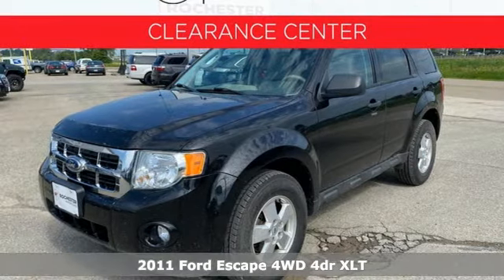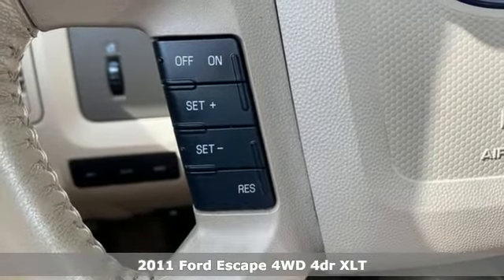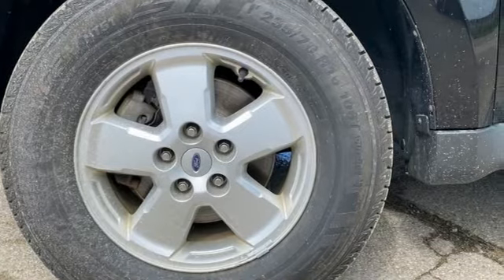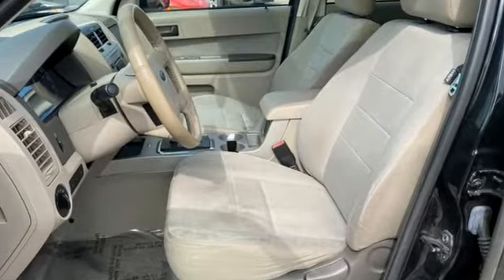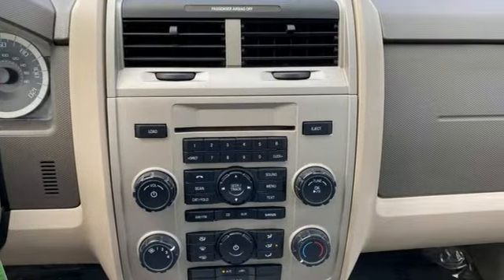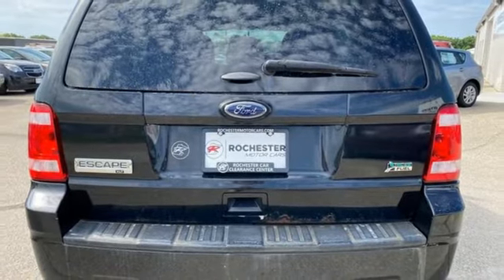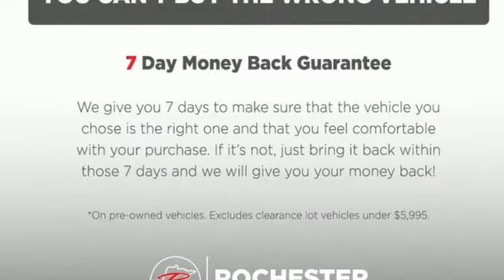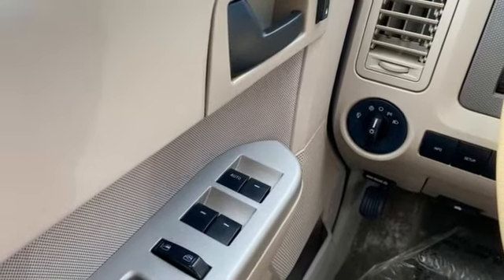Used 2011 Ford Escape Rochester MN Winona, MN KA22471 - SOLD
Year: 2011
Make: Ford
Model: Escape
Trim: XLT
Engine: Duratec 3.0L V6 Flex Fuel
Transmission: 6-Speed Automatic
Color: Black
Interior: Stone
Mileage: 206183
Stock #: KA22471
VIN: 1FMCU9DG9BKB20430
Recent Arrival! Escape XLT Black CARFAX One-Owner. Clean CARFAX. Local Trade, AWD, 4WD, Portable Audio Connection, Sirius Radio, Cruise Control, ABS brakes, Air Conditioning, Alloy wheels, Electronic Stability Control, Front fog lights, Power driver seat, Rear window defroster, Remote keyless entry, SIRIUS Satellite Radio, Steering wheel mounted audio controls, Traction control.brbrAwards:br * 2011 KBB.com Brand Image Awards Stop by, call or email us today at Rochester Car Clearance Center. We look forward to earning your business!

Address:
4900 Highway 52 North